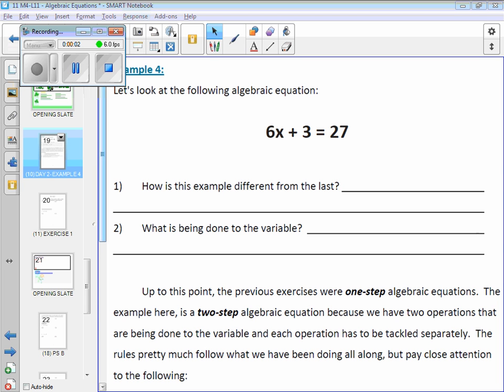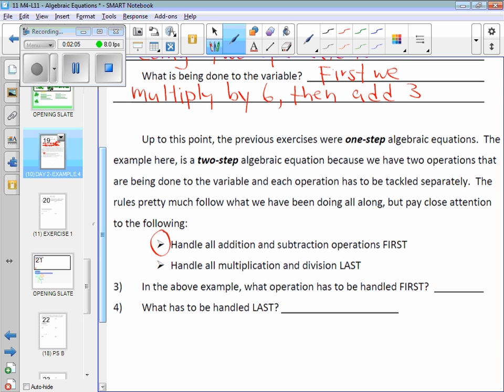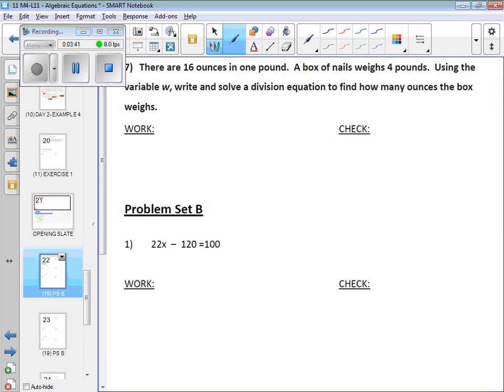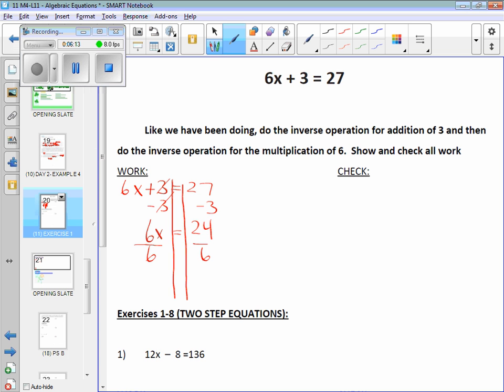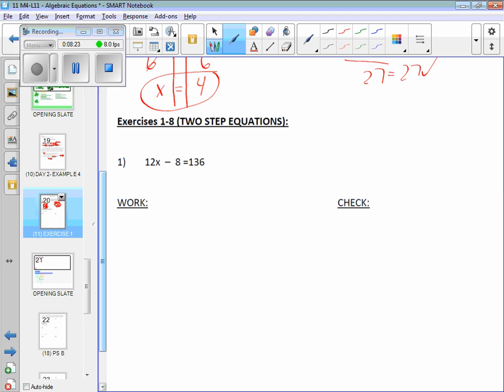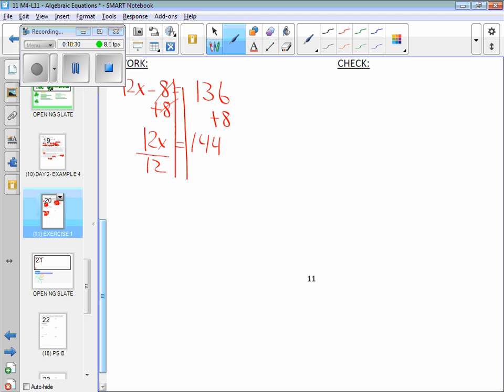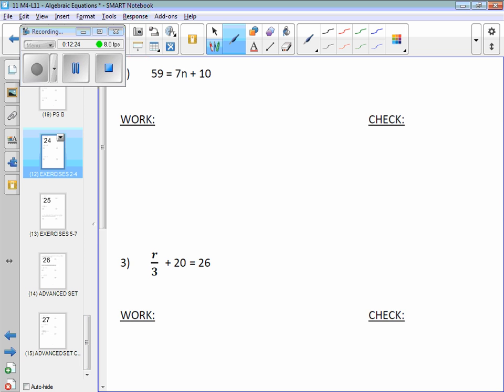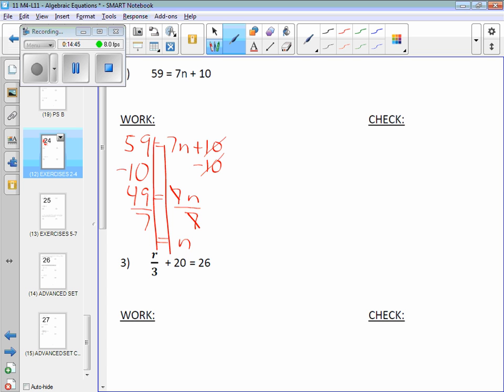ALGEBRAIC EQUATIONS- 2 STEP